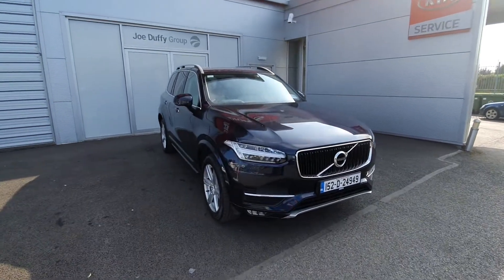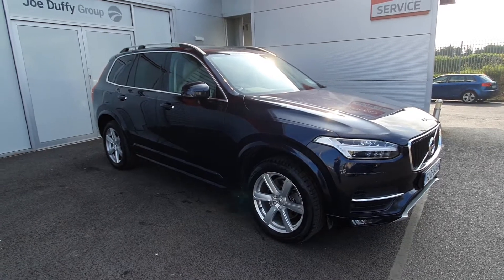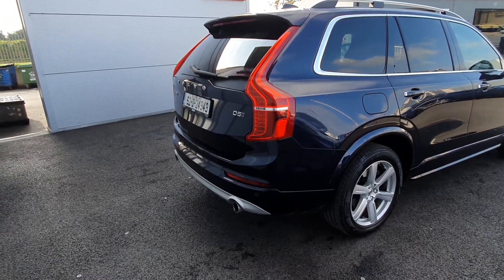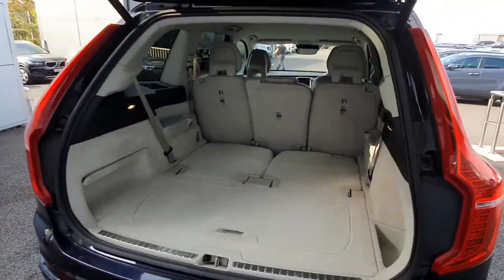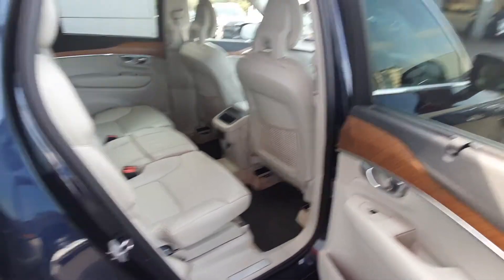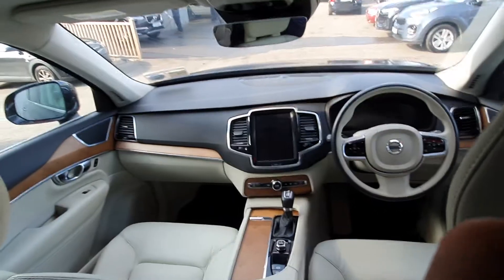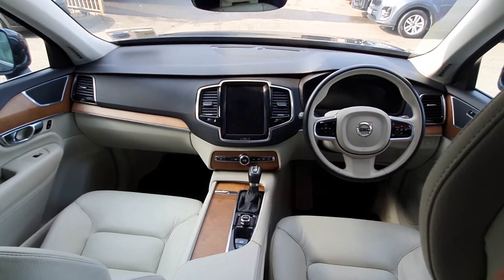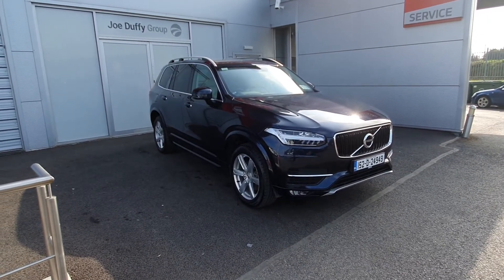152D24949 - 2015 Volvo XC90 XC90 2.0 D5 MOMENTUM 225BHP 5D 39,900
Here is a video of our 152D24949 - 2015 Volvo XC90 XC90 2.0 D5 MOMENTUM 225BHP 5D 39,900. Please contact SALESMAN NAME to arrange a test drive today. Joe Duffy KiaPhone: 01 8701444